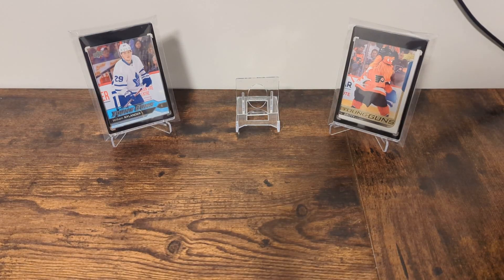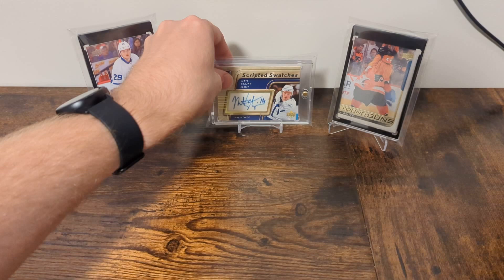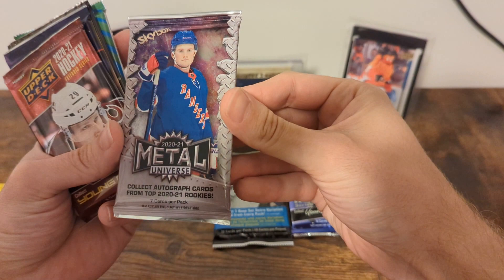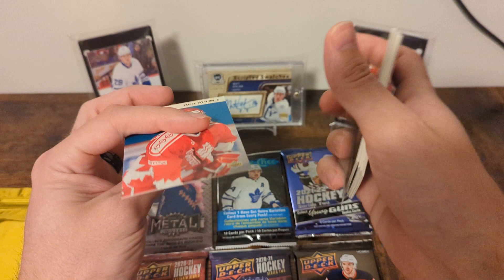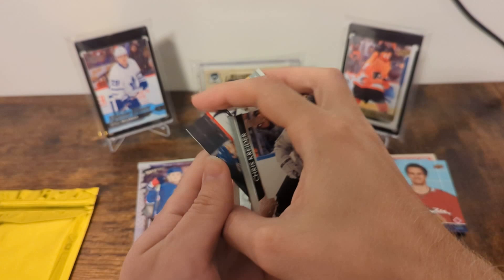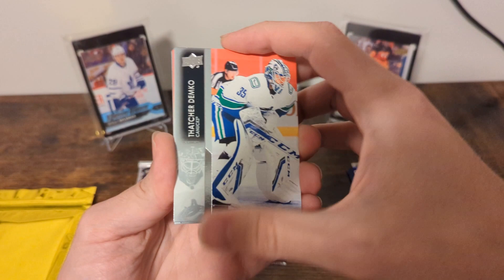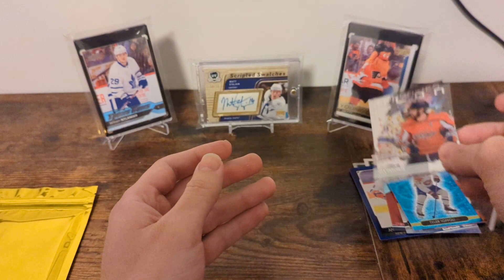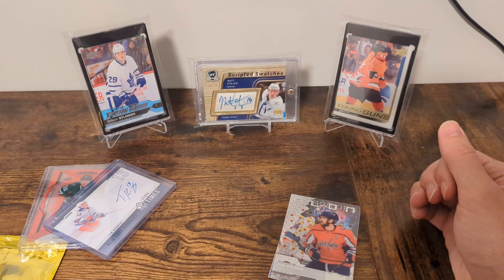Goldbox Hockey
First time ever subscription box, but will it be worth it?